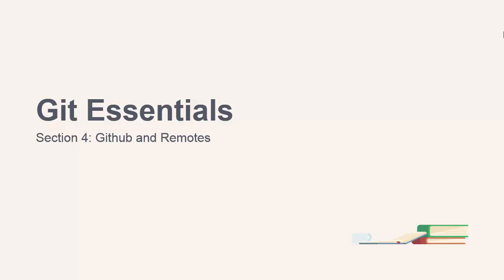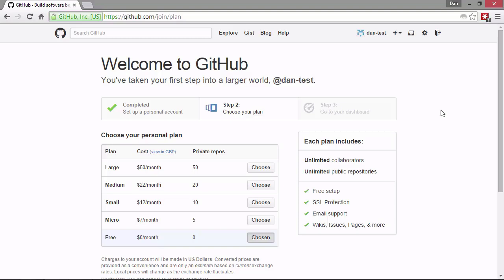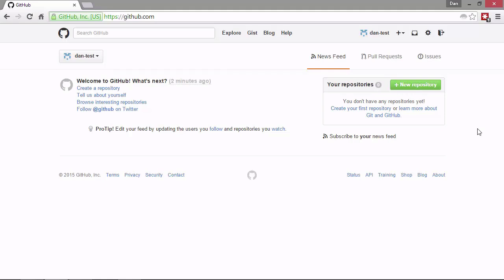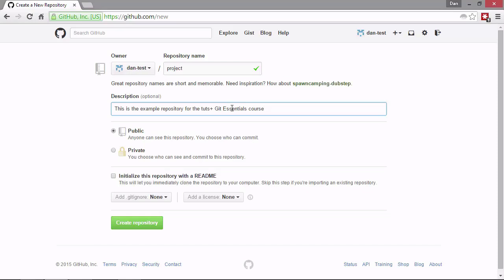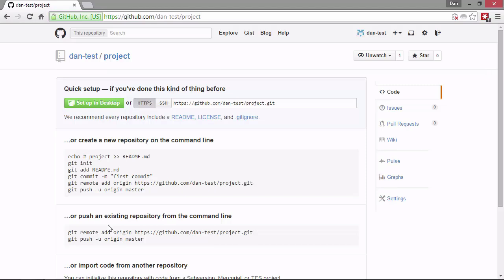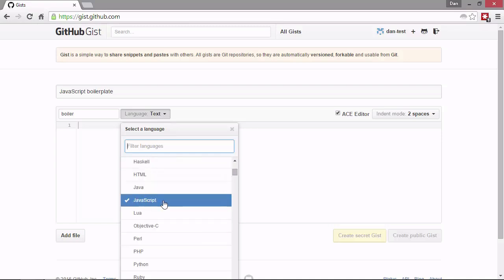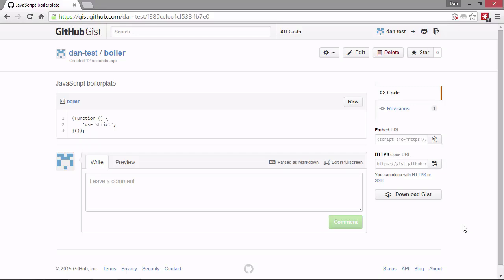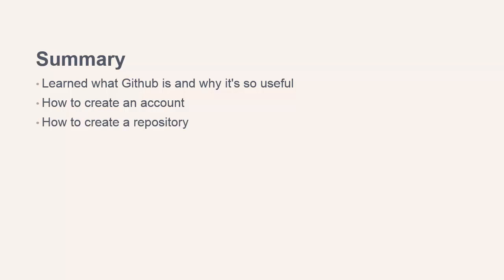How to Set Up GitHub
GitHub is just one example of a hosted Git service, but it’s easily the most well-known and popular one. In this short video tutorial you'll learn how to set GitHub up and start using it.

This video is a lesson from my recent course, Introduction to Git and GitHub. In the full course of 21 videos, you'll learn all about the excellent source control management system Git. Among other things, you'll learn how to: